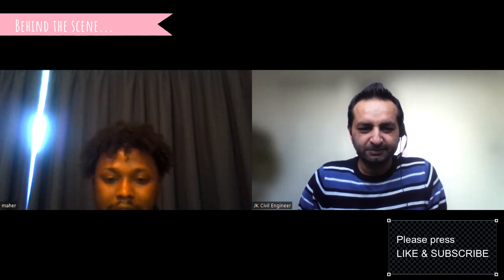UK Student Visa Interview Q&A | Credibility Interview UK | Pre CAS Interview UK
Book Your Amber Student Accommodation;

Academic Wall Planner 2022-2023